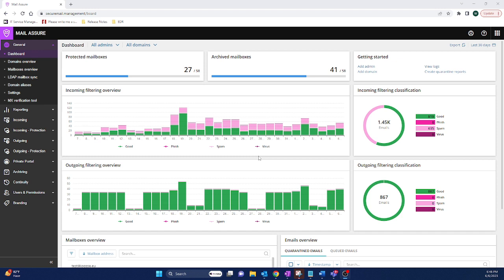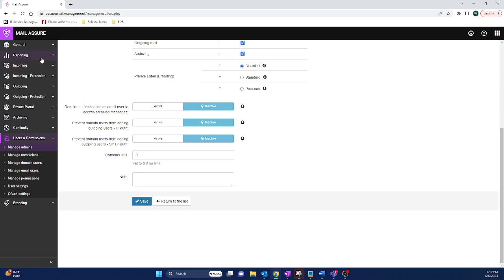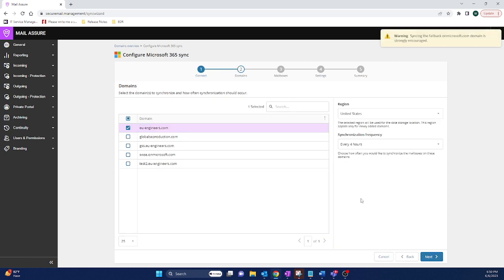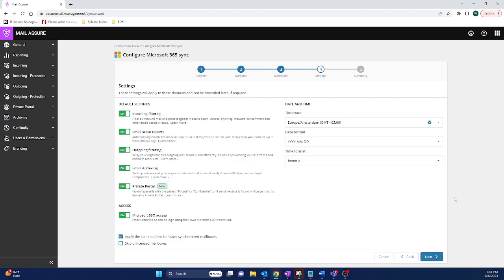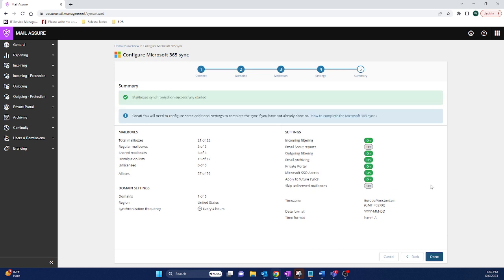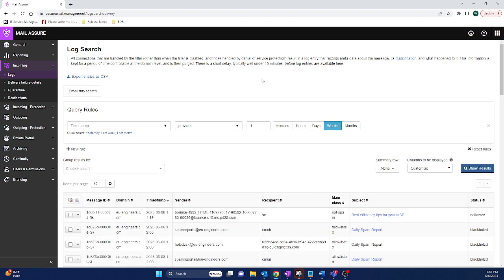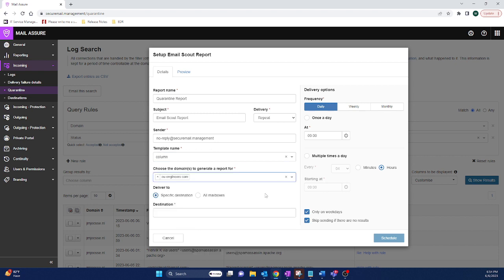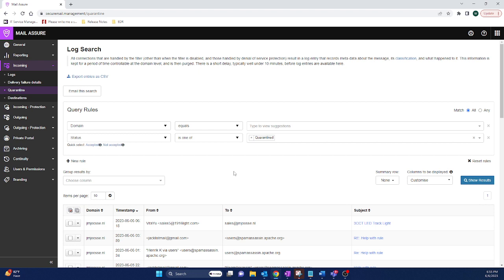Mail Assure Trial Setup